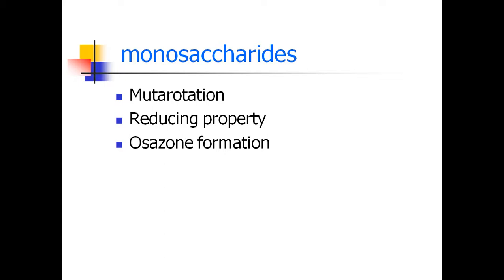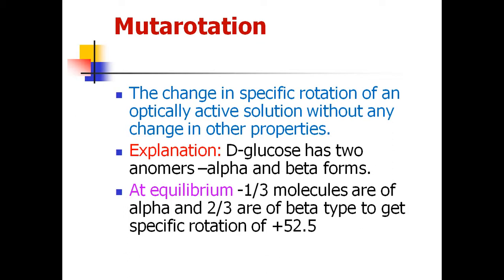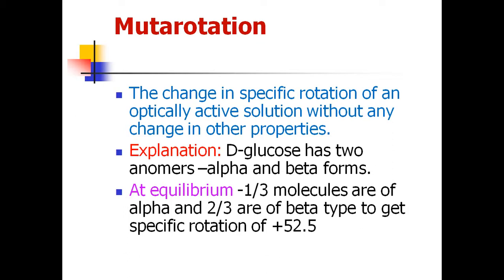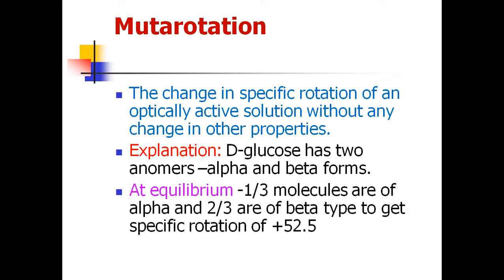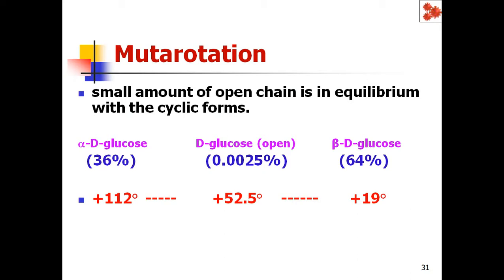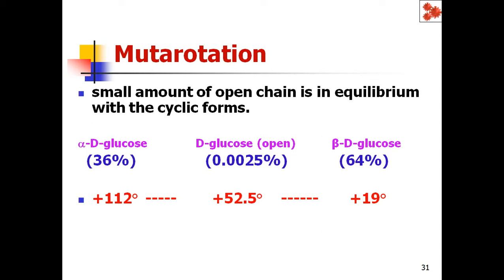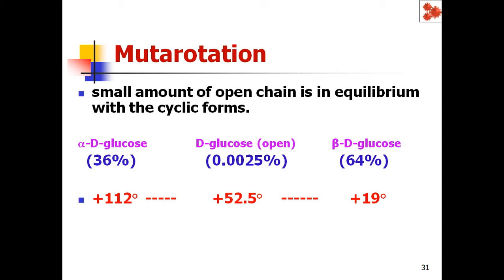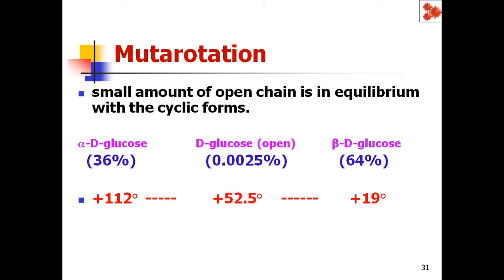Mutarotation in carbohydrates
In this video mutarotation property of carbohydrates is explained by taking the Glucose as an example. This video is made targeting Allied Health, Life science and paramedical undergraduate students.